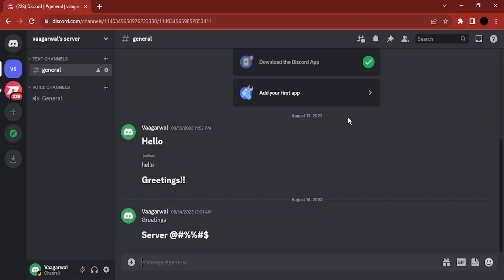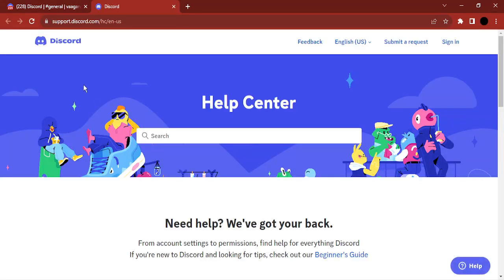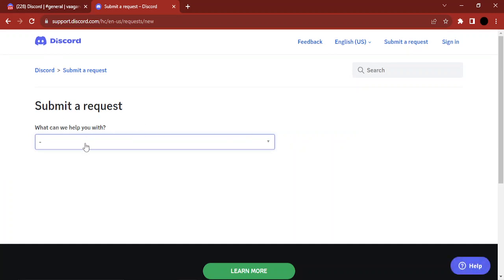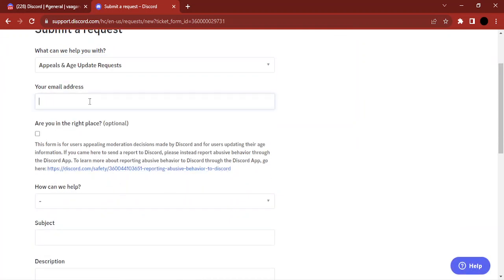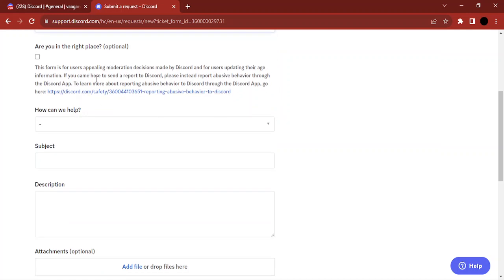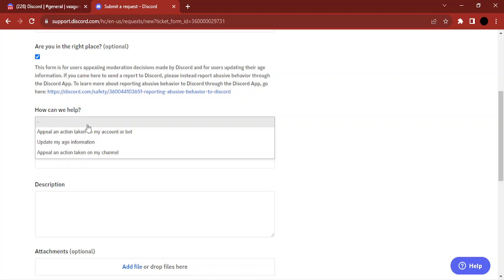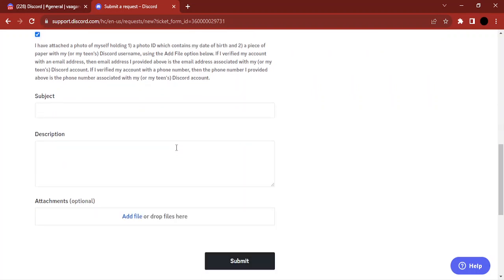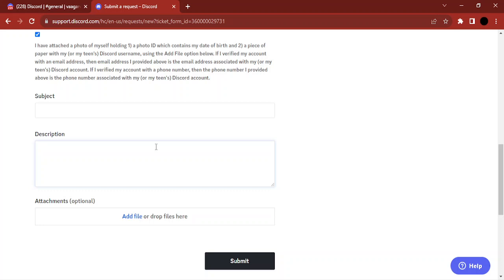How to Change Your Age on Discord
**How to Change Your Age on Discord: Step-by-Step Guide**

Description: Need to update your age on Discord to keep your profile information accurate? Our step-by-step guide will walk you through the process of changing your age on Discord. Whether you made a mistake during registration or your age has changed, this tutorial will help you make the necessary updates to your profile.

🔹 Learn how to change your age on Discord for accurate profile information.
🔹 Understand why keeping your age updated is important.
🔹 Follow our easy-to-follow instructions to modify your age securely.
🔹 Explore tips for ensuring your age change is successful.
🔹 Join us as we demonstrate the process, ensuring users of all levels can update their age on Discord with confidence.

**Changing Your Age on Discord:**

1. **Open Discord:**
   - Launch the Discord app or visit Discord.com and log in to your account.

2. **Access User Settings:**
   - Click on the gear icon in the lower-left corner of the Discord window to access User Settings.

3. **Edit Your Profile:**
   - In User Settings, click on "Edit" next to your profile picture and username.

4. **Update Your Age:**
   - In the "About Me" section, update your age in the "Age" field.

5. **Save Changes:**
   - Scroll down and click the "Save" button to apply your age change.

6. **Confirm Your Password (if prompted):**
   - Discord may ask you to confirm your password for security purposes. Enter your password and confirm.

**Benefits of Updating Your Age on Discord:**

- **Accurate Profile Information:** Ensure that your profile information is correct and up to date.
- **Age-Appropriate Content:** Discord may use your age to determine what content to show you, so keeping it accurate is important.

By following our comprehensive guide, you'll be able to change your age on Discord, ensuring your profile information reflects your current status.

Update your age on Discord with confidence using our step-by-step tutorial!